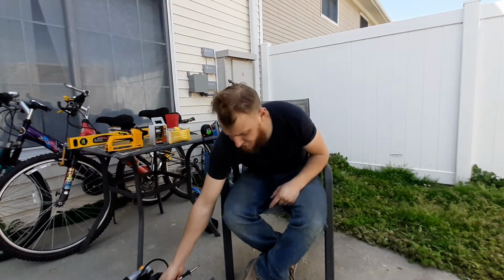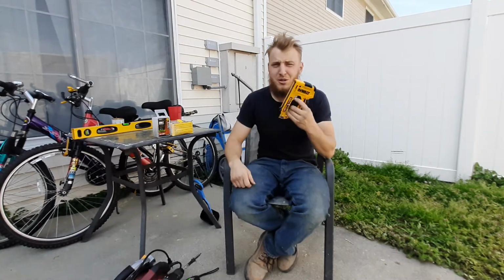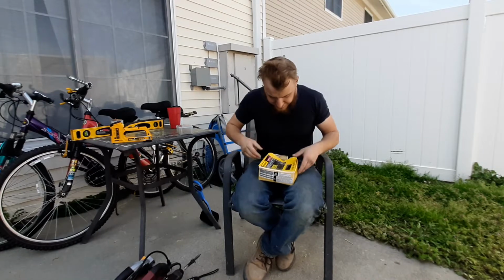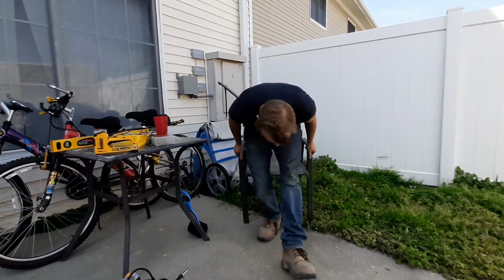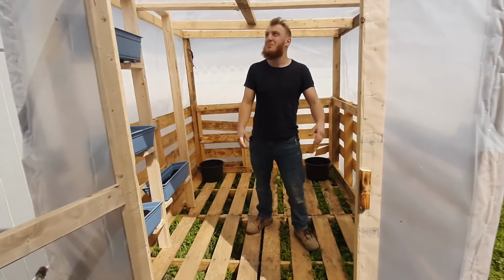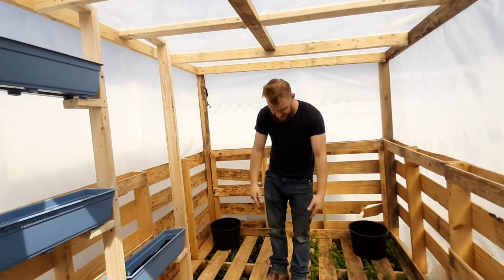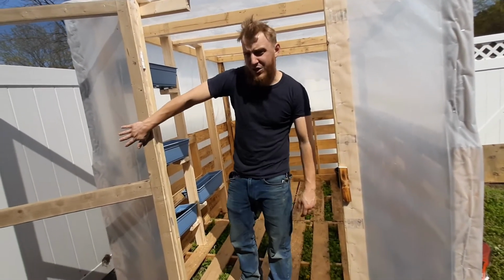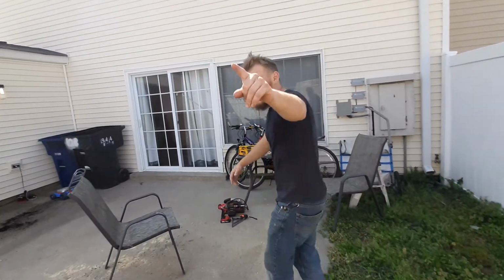Greenhouse Tour!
Hey yall! Just goin over the greenhouse, the plans I have moving forward and a little advice. Thanks!